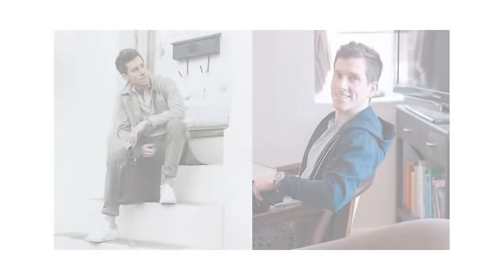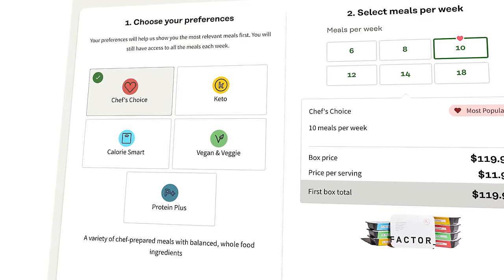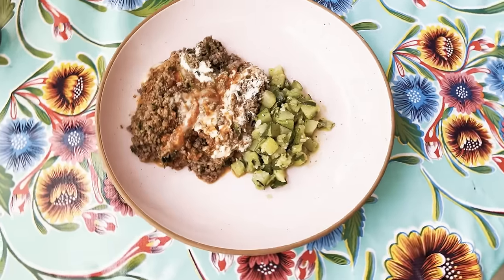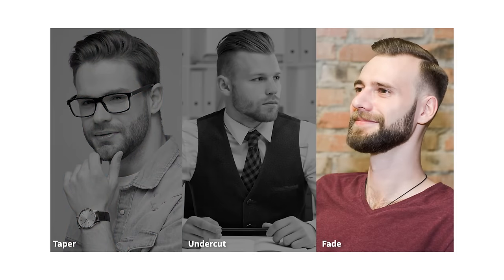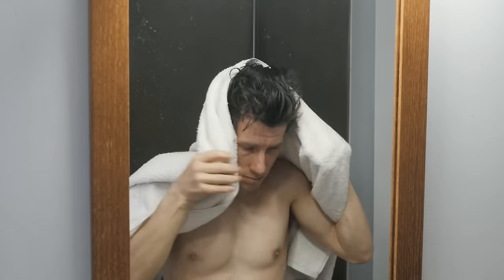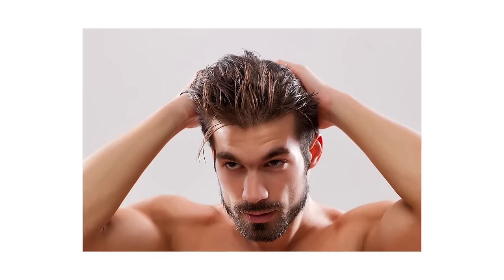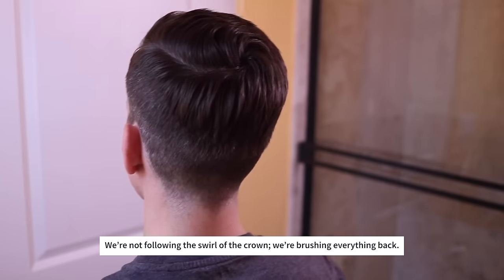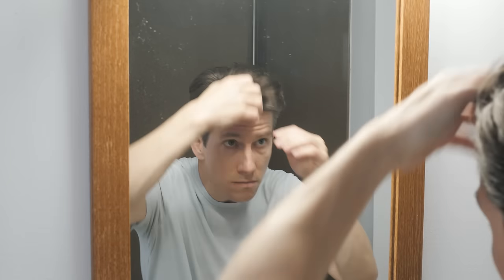The Best Side Part Hairstyle for Guys (Try It!)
I’ve tried a bunch of different hairstyles over the years. Everything from medium length and longer styles to shorter cuts with lots of texture.

And of course, I’ve been influenced by trends. I rocked an undercut side part for a few years (which I still think it a great style, by the way). But there’s one hairstyle I always come back to. It’s practical but not boring.

It’s great for guys who are willing to put a little effort into styling their hair - just a few minutes - but still want a relatively low maintenance cut. And it’s especially great for guys with thick hair like me.

Note: my hair is pretty wavy as it gets longer, but this style works for straight hair too. In this video, I’ll explain how I style this cut, what products I use, and what to tell your barber or hair stylist if you want to get the same look.

Sweater (Amazon)
Blowdryer (similar) (Amazon)

🧍🏻My Sizes

I'm 5'6" with shoes on and about 125 lbs after dinner. I have a 34" chest; I usually wear XS tops and 28x28 pants.

📸 My Gear

🛠️ Resources

👕 Style Guides